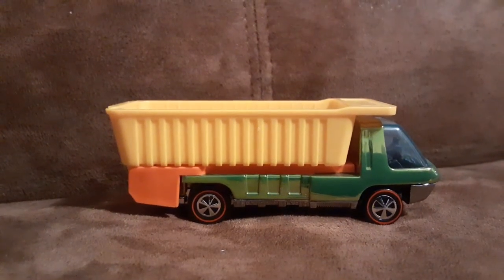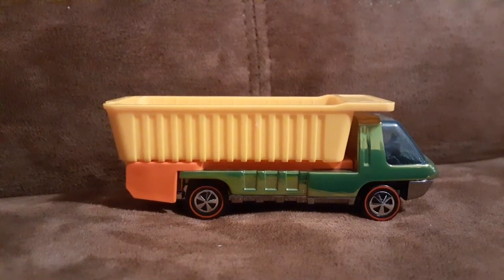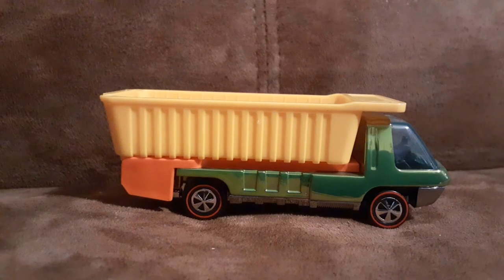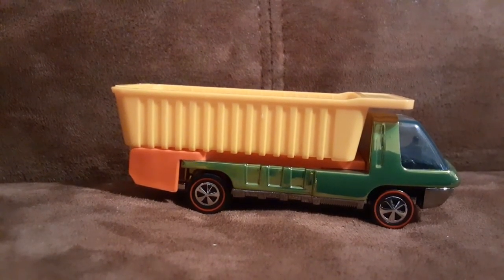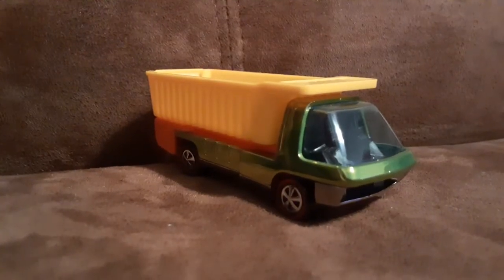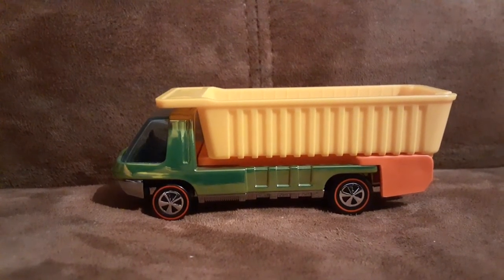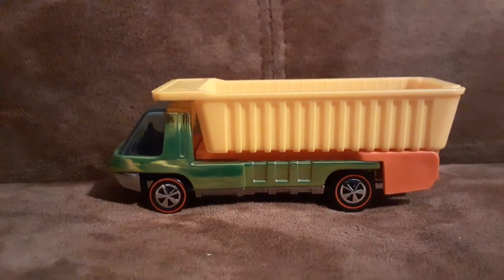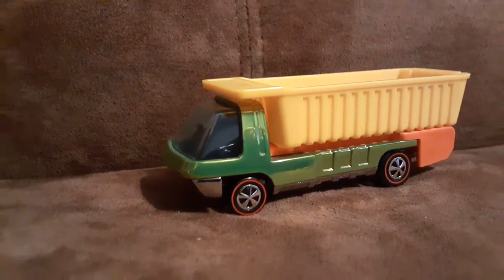RLC Heavyweights dump truck